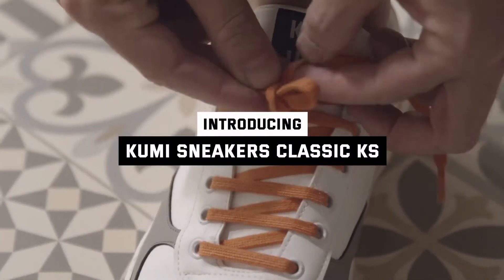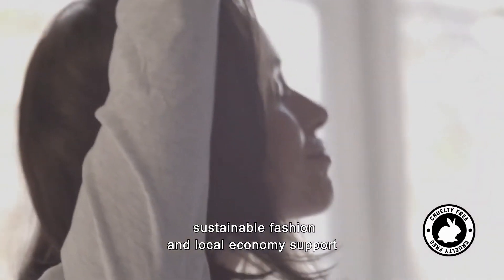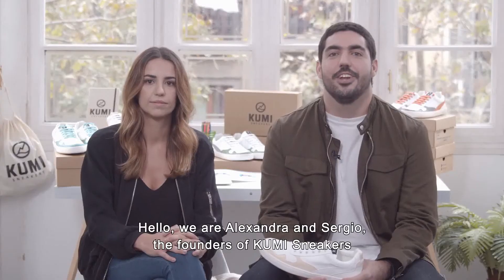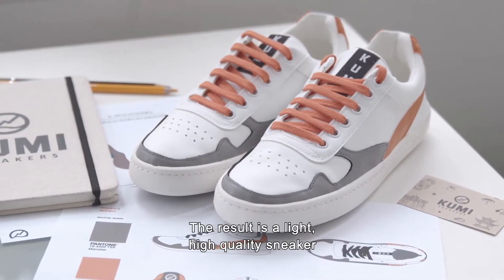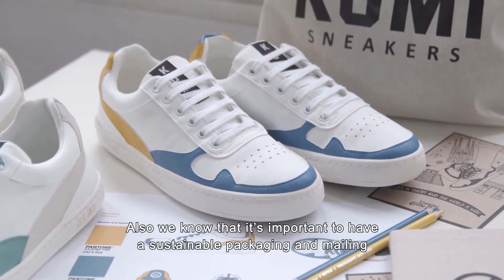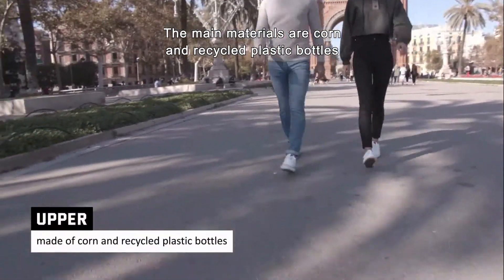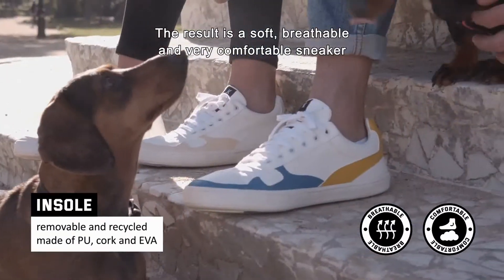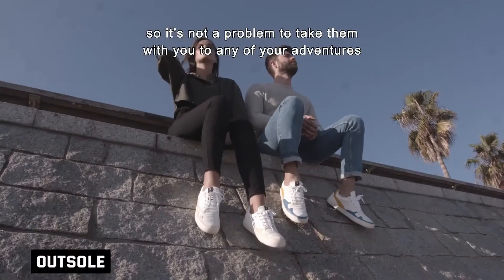Gizmo Hub | KUMI: THE ECO-FRIENDLY RECYCLED SNEAKERS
GET KUMI SNEAKERS AHEAD OF THE REST!

| TAGS |
Kickstarter
Indiegogo
Kickbooster
Amazon
Ali Express
GadgetPlus
Shareasale
Crowdfunding
Crowdfunding Sites
Kickstarter Crowdfunding
Indiegogo Crowdfunding
Kickstarter Project
Indiegogo Project
Kickstarter Campaign
Indiegogo Campaign
Latest Crowdfunding
Newest Crowdfunding
Newest Inventions
Latest Inventions
Newest Technology
Latest Technology
Newest Gadgets
Latest Gadgets